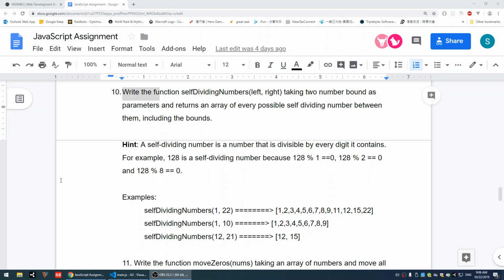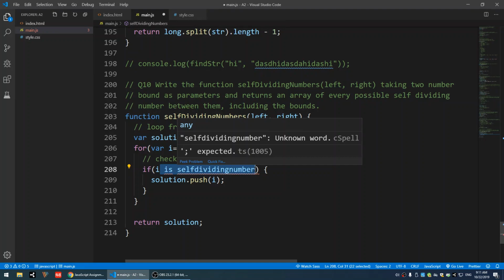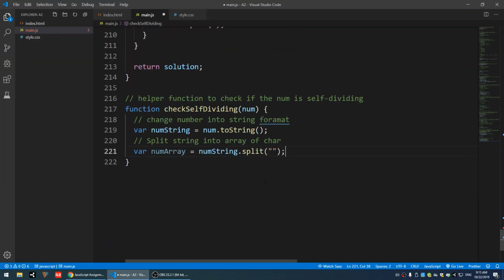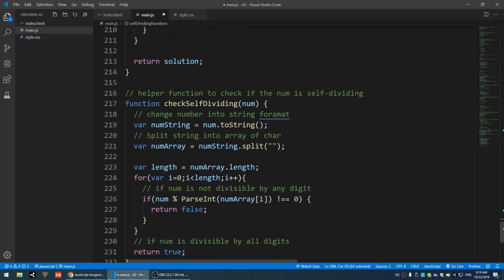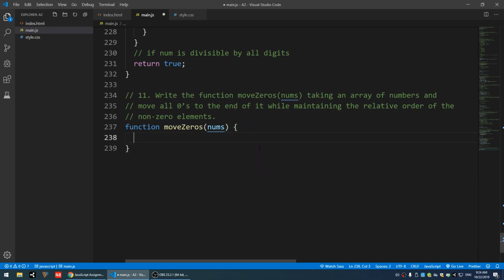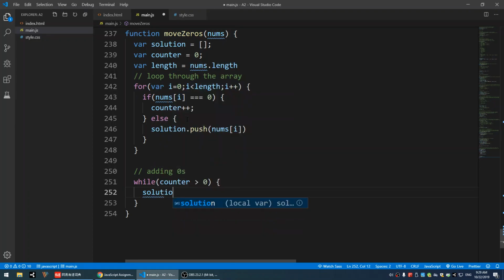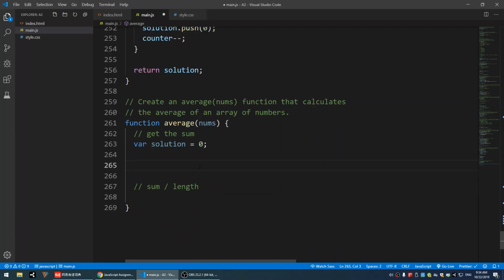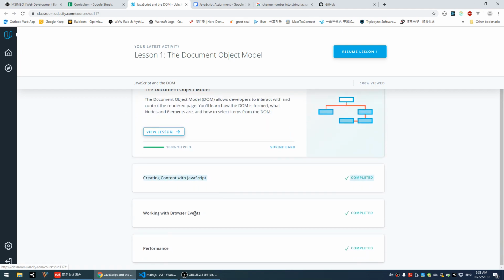JavaScript Assignment - Part 4